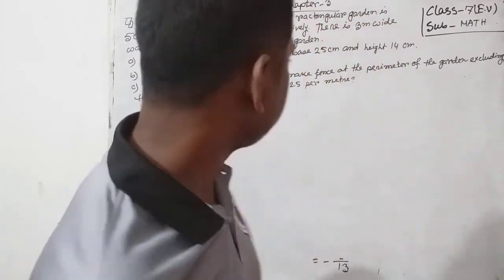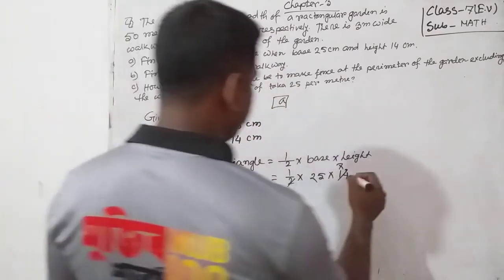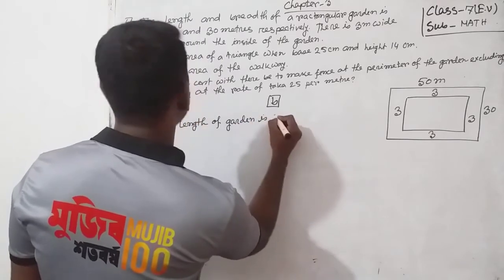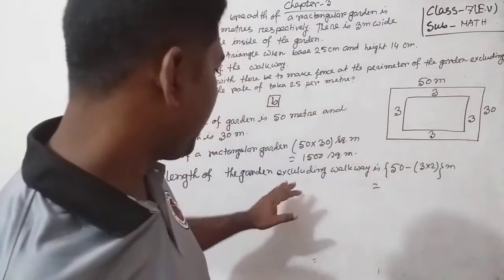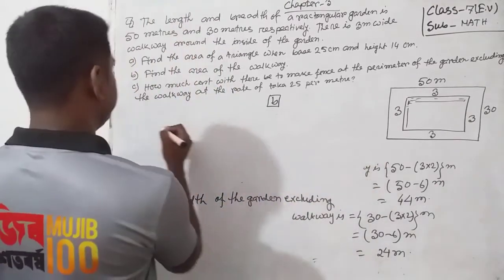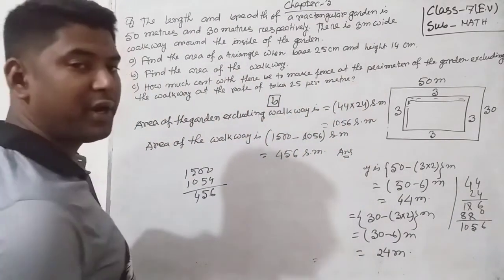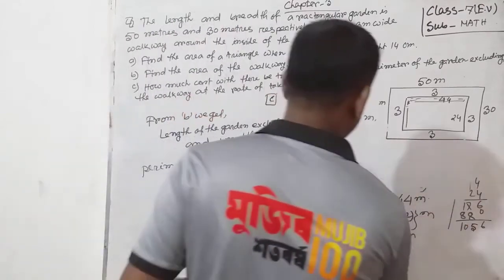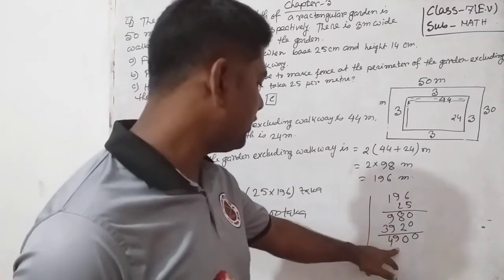Lpsc online class no 184